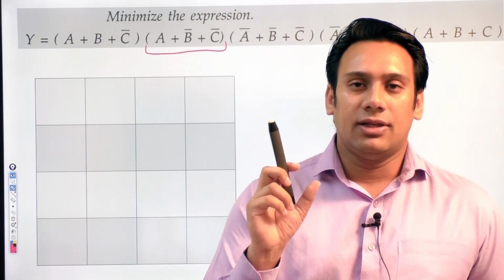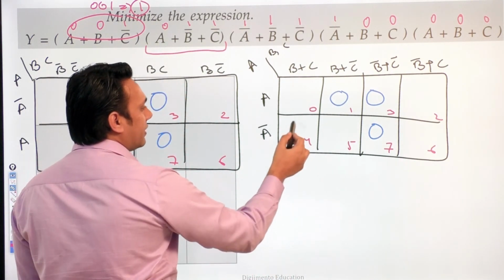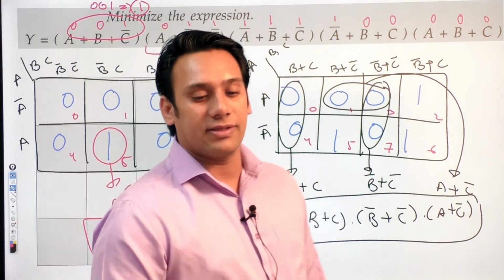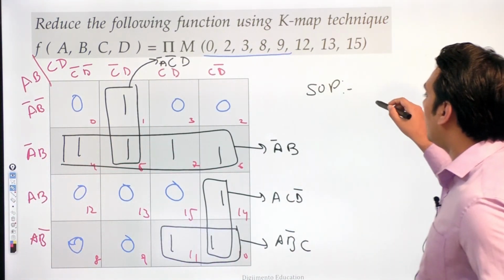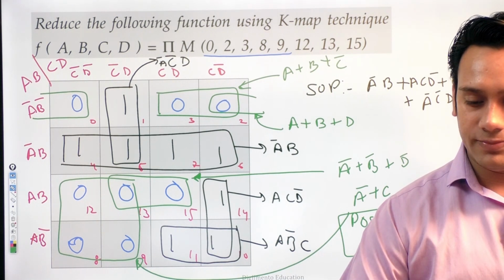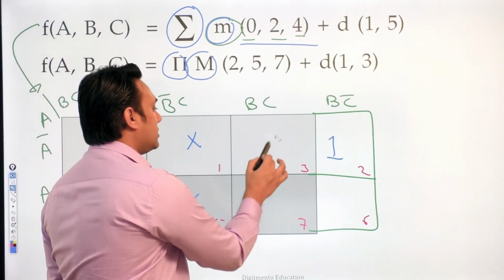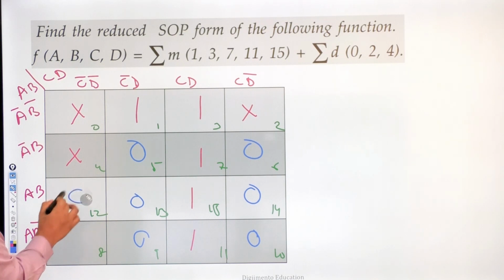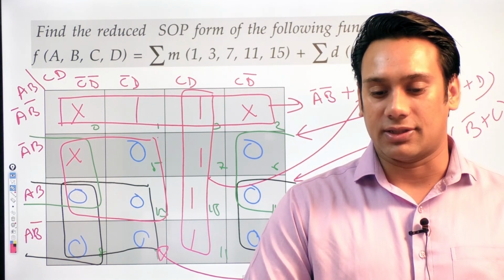Digital Logic 11 Don't care | Karnaugh Maps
Digital Logic GATE Computer  Science Karnaugh Maps
In digital logic, a don't-care term irrelevancies, optional entries, invalid combinations, vacuous combinations, forbidden combinations, or unused or a function is an input-sequence for which the function output does not matter.
The designer of a logic circuit to implement the function need not care about such inputs but can choose the circuit's output arbitrarily, usually such that the most straightforward circuit results.

Don't-care terms are essential to consider in minimizing logic circuit design, including graphical methods like Karnaugh-Veitch maps and algebraic techniques such as the Quine–McCluskey algorithm.